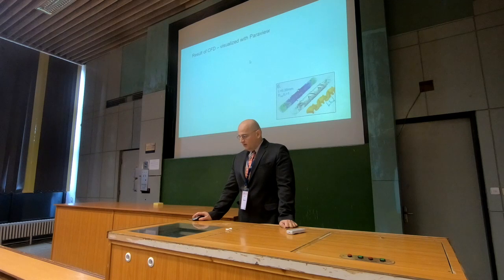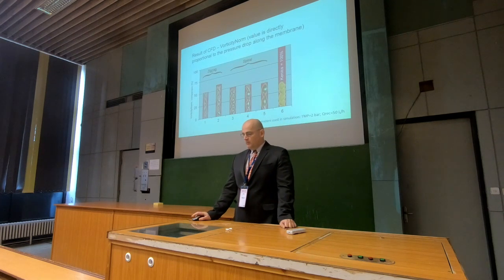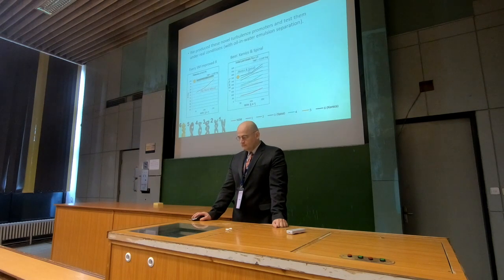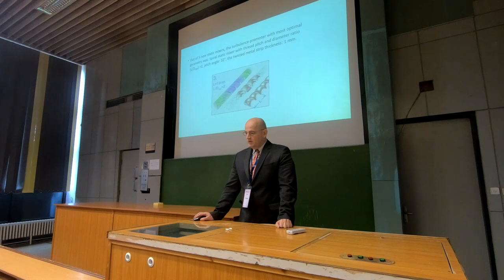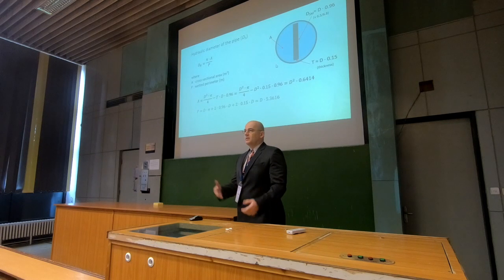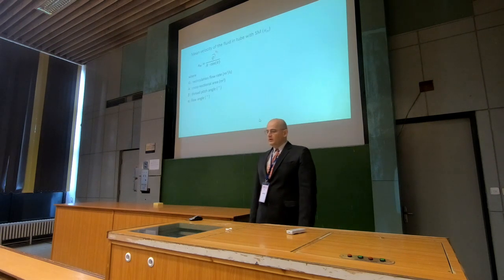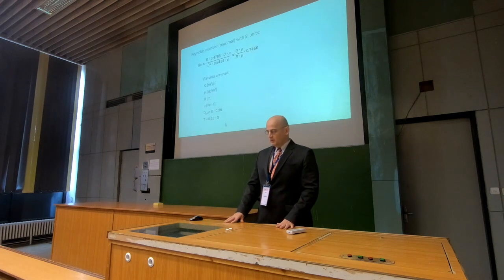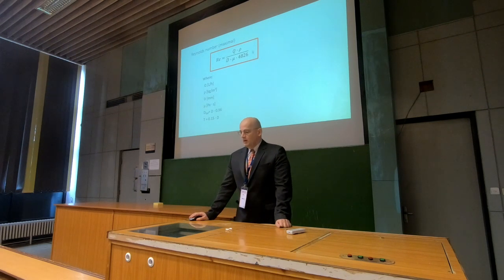My presentation on Foodconf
My presentation on Foodconf, Budapest, the third International Conference on Food Science and Technology, 29 November - 1 December, 2018.
Title: Flow condition of new turbulence promoter geometry optimised for membrane filtration
Other:
3D printed turbulence promoter mentioned in presentation: